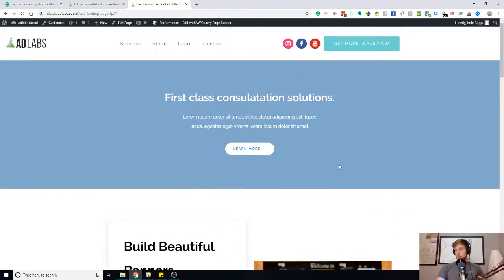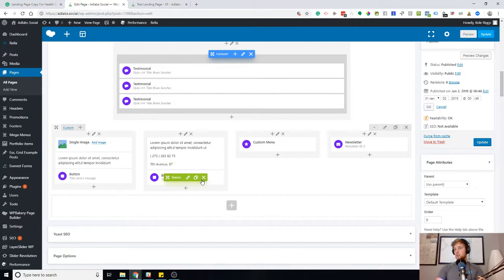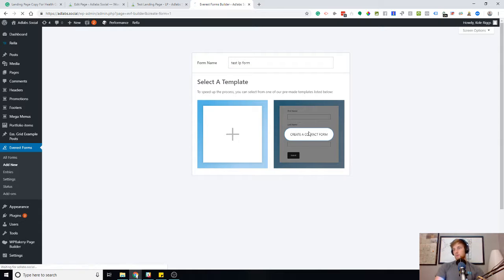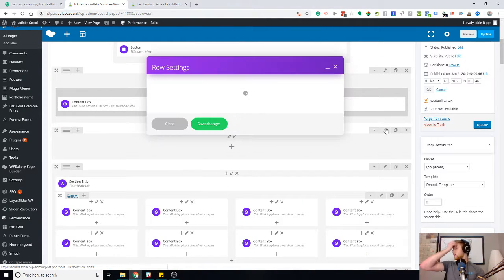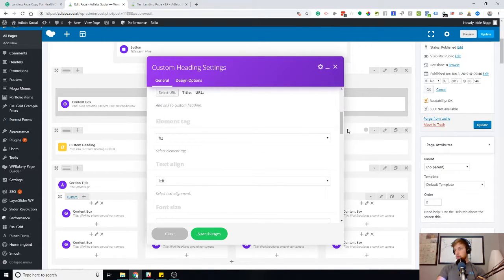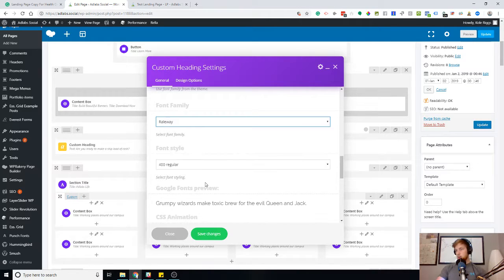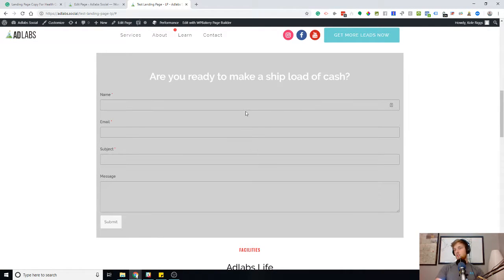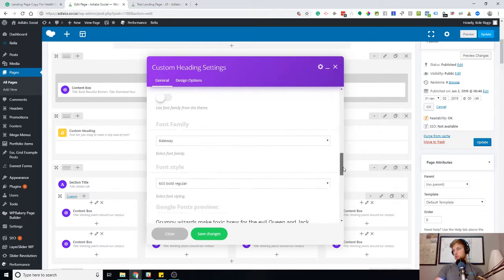Video Series: How To Build Pages In WordPress And Capture Leads Video 3/6